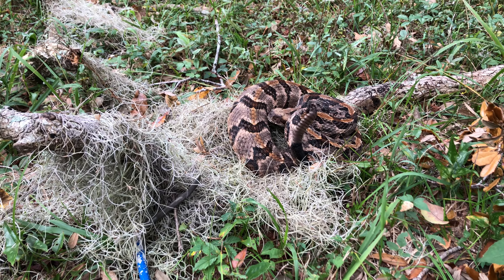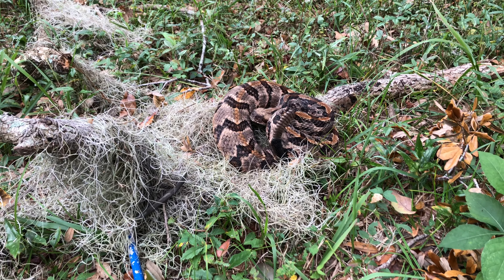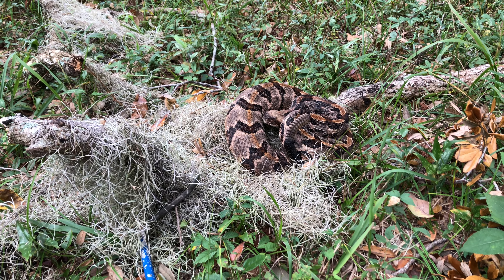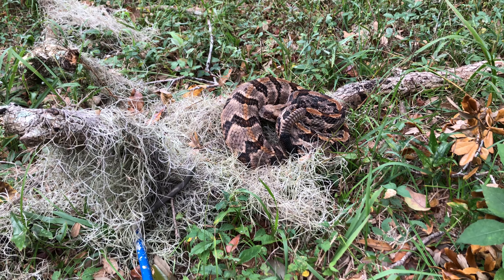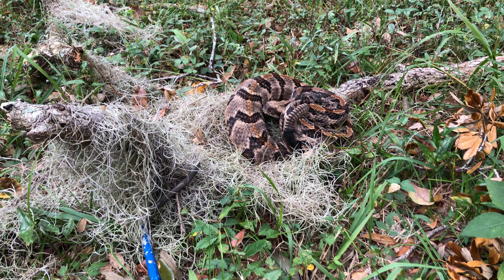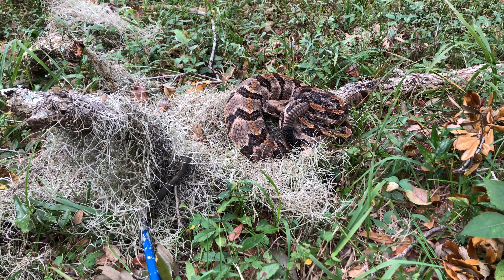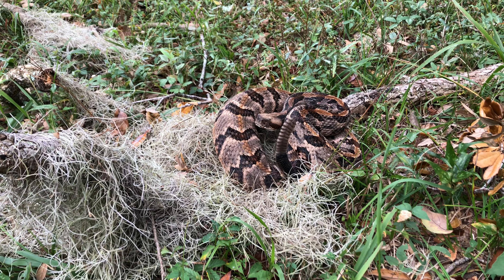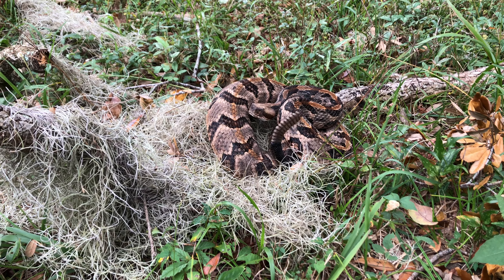Canebrake Found on Island